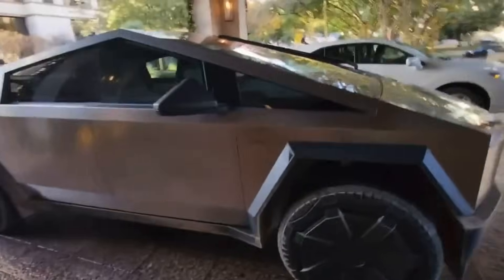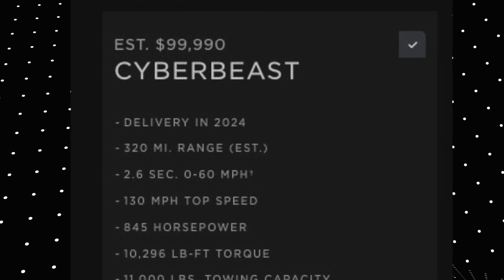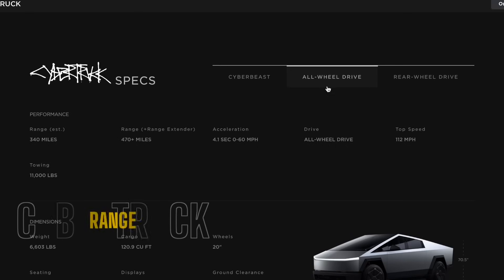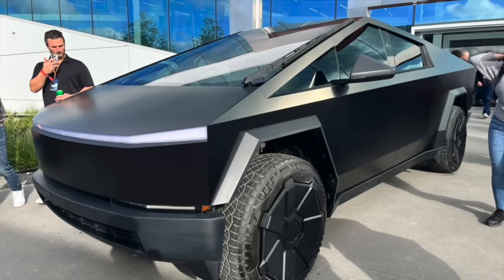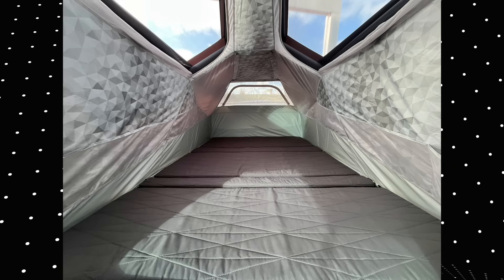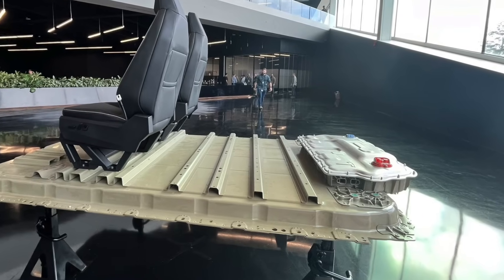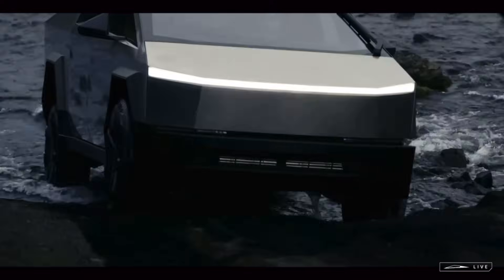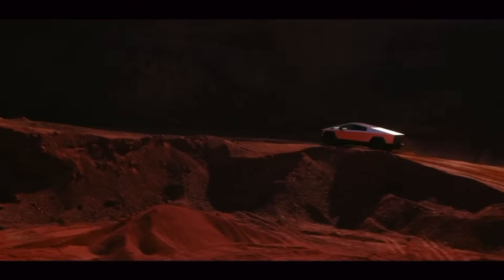TOP 10 Cybertruck Features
Here is everything you need to know about the Cybertruck and the Cyberbeats' cool features and specs.

links
Head Strap for Meta Quest 3
Zybervr Neck Battery Pack
KKCOBVR A2 Link Cable Adapter
Orzero VR Lens Protect
Lens Cover Protector
VR Shell Cover
PRISMXR Vega T1